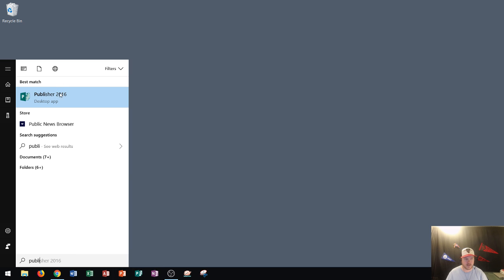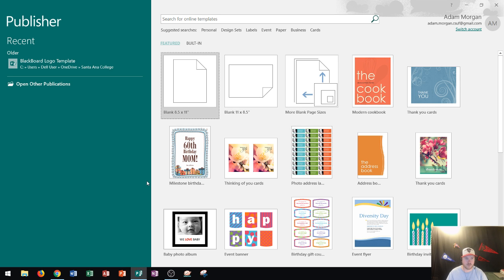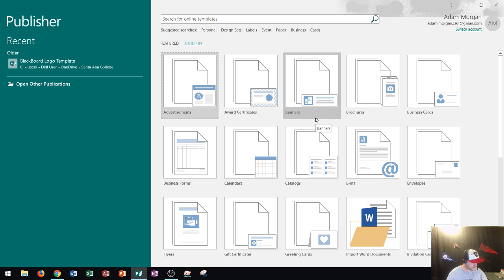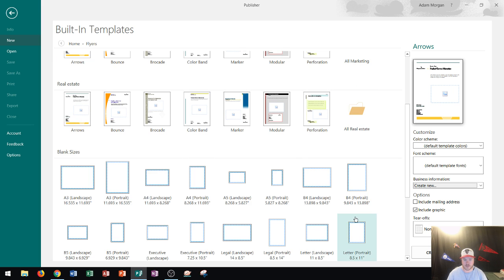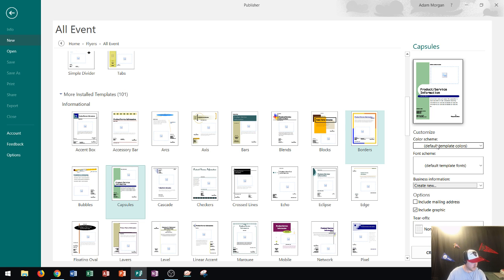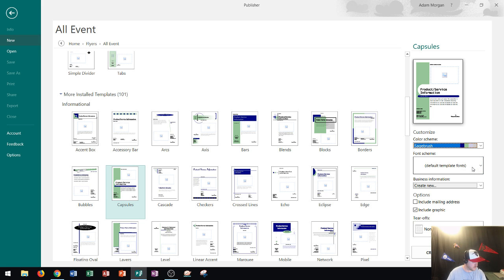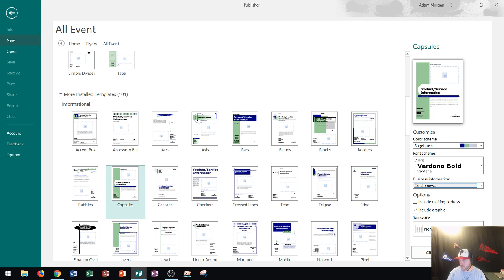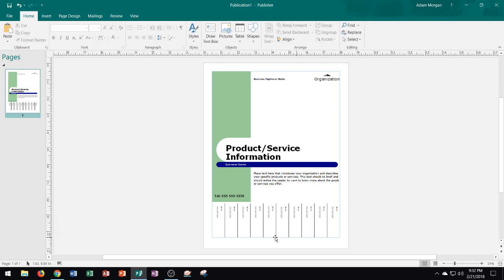Publisher 2016 - How To Use Microsoft Publisher - Full Tutorial in MS Office 365 for Beginners on PC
This is the 1st video of a playlist to teach you how to use Microsoft Office Publisher 2016. This is a tutorial for beginners who want to learn how to use the program.

Here is a full list of tutorial videos available on my channel:

Windows 10:
Perform Basic Mouse Operations
Create Folders

Outlook 2016
Basic Tutorial